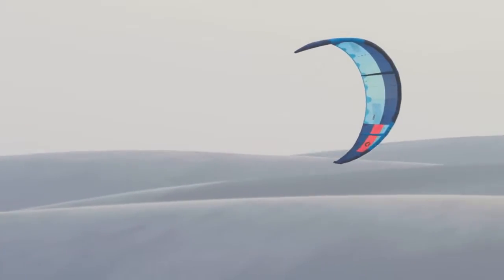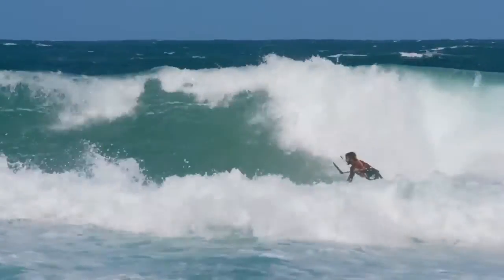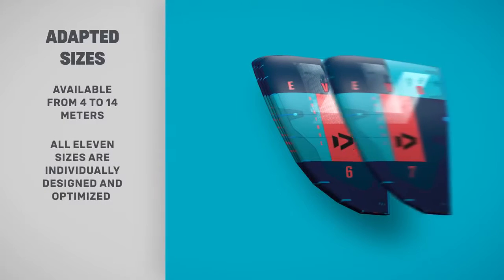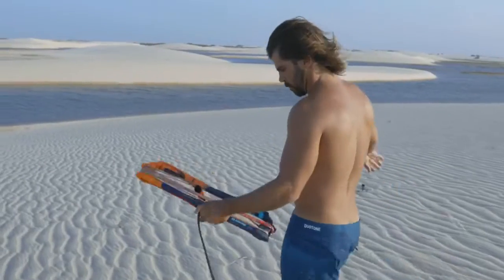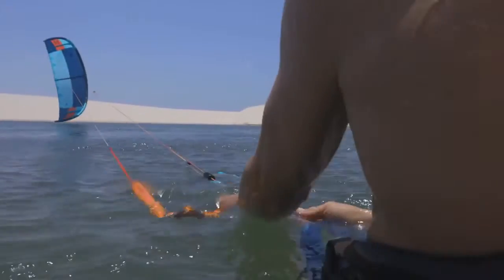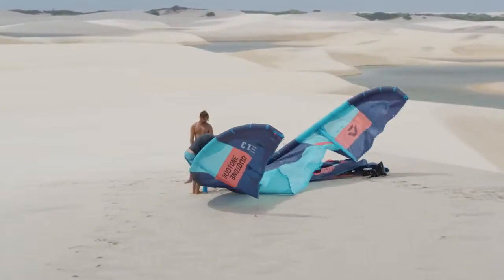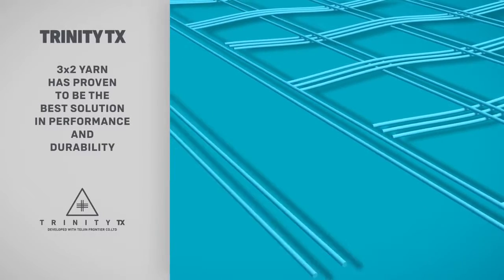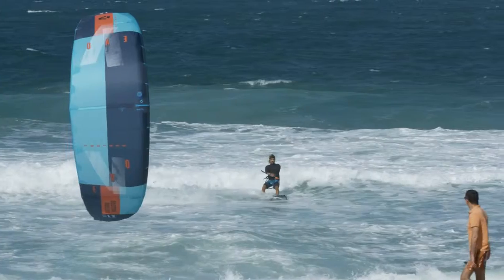Duotone Evo 2019 Kite Video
GetYourGear - Jetzt den Duotone Evo 2019 mit Tiefpreis Garantie auf kitemojo.de anfragen!